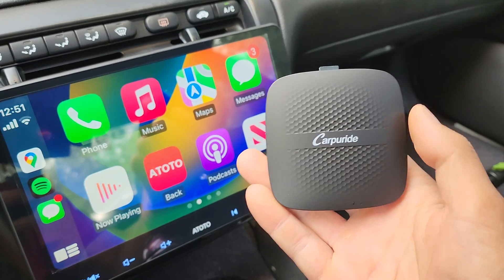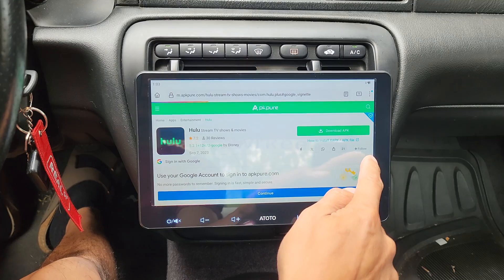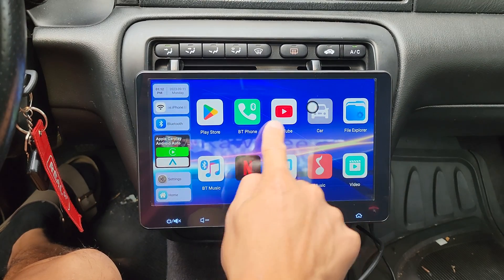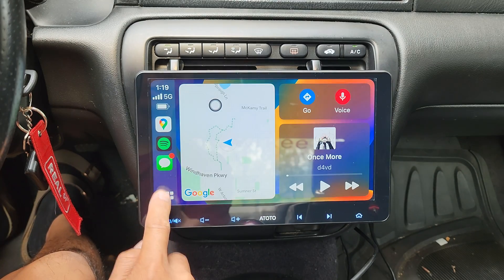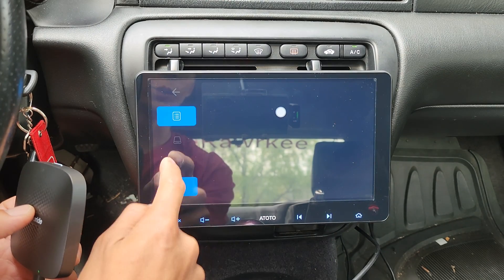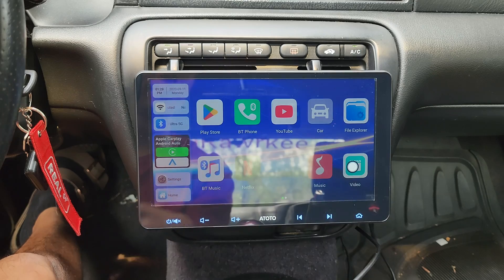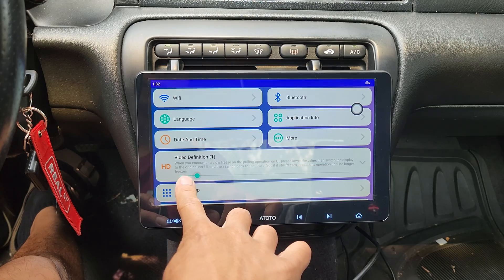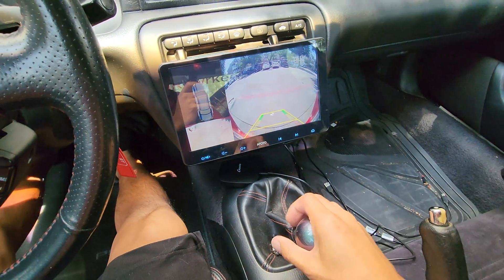How to get Youtube and Netflix on Apple CarPlay - Carpuride H01 Ai Box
If your car has Apple Carplay, this will upgrade it to both wireless Apple Carplay and wireless android auto. On top of that, this device will let you download any app using the Google Play Store.

This product was provided by Carpuride.

Chapters
0:00 Intro
0:46 How to get Hulu on Carplay
3:47 User interface Walkthrough
4:21 Wireless Apple Carplay
6:00 Wireless Android Auto
6:54 MicroSD Card
9:48 Settings Interface
10:17 Set Your Own Background
13:31 My Conclusion

Featured Product:
Carpuride H01 - 3 in 1 Android 11
► On Amazon

As a viewer, get 15% using my code on Carpuride

More Carpuride Products
► Carpuride 9 inch
► Carpuride 7 inch

► Special 2.5mm wire for Universal Camera